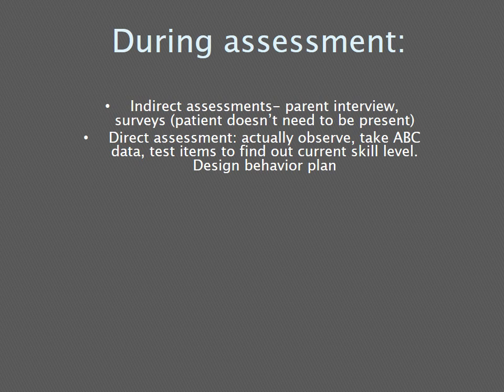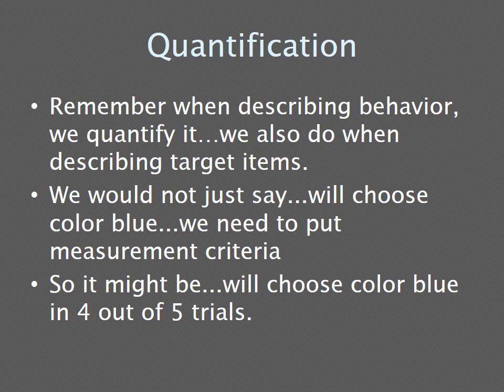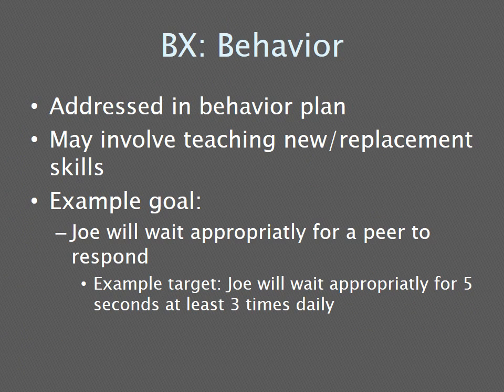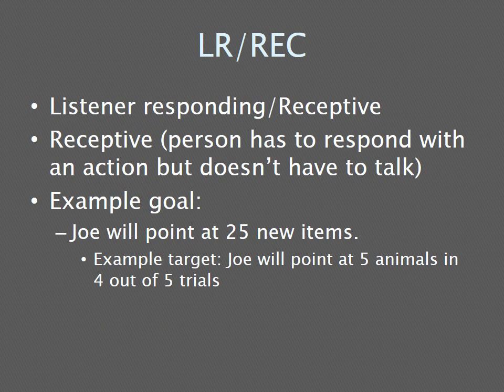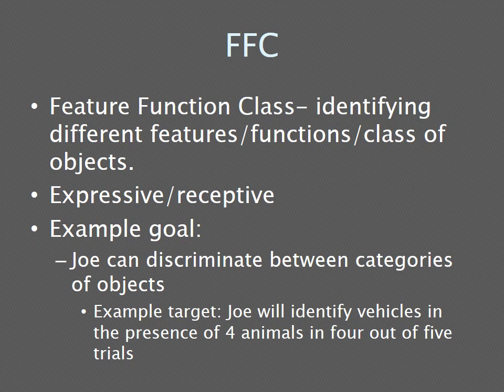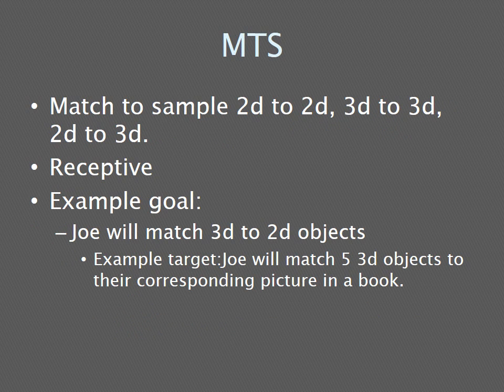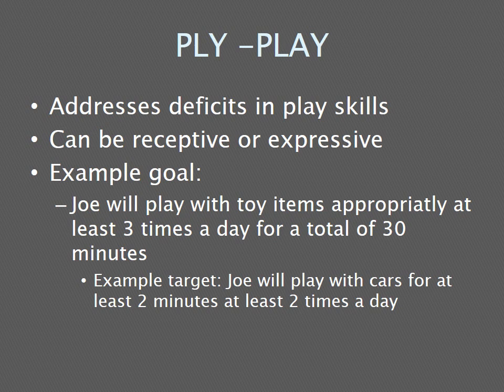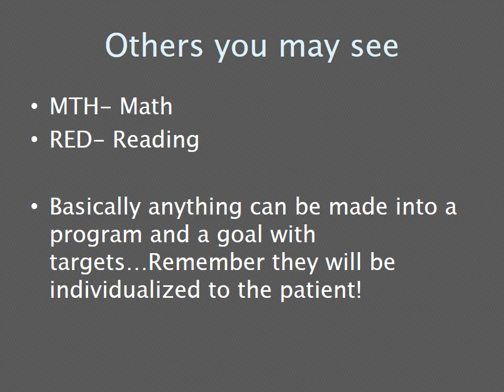Iprogramsandgoals Test 49